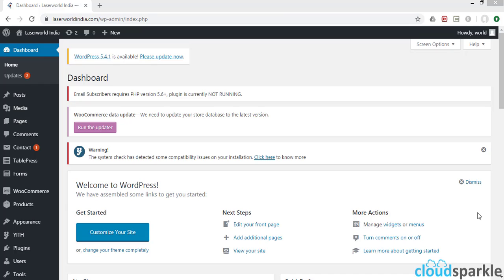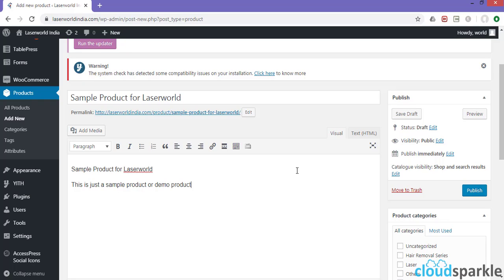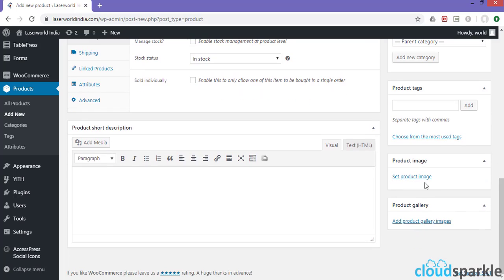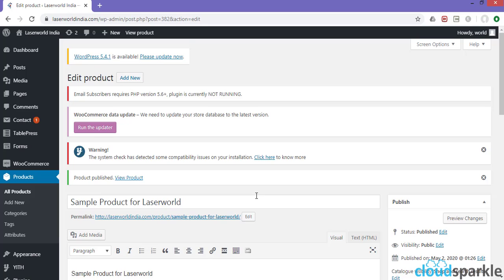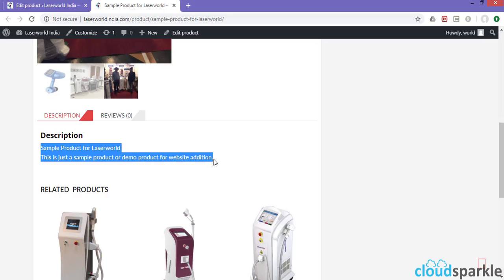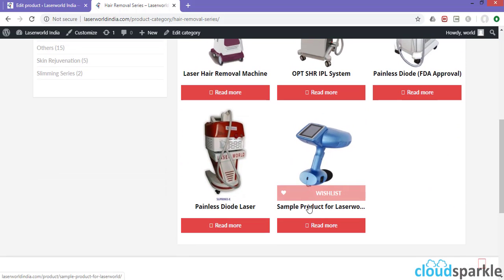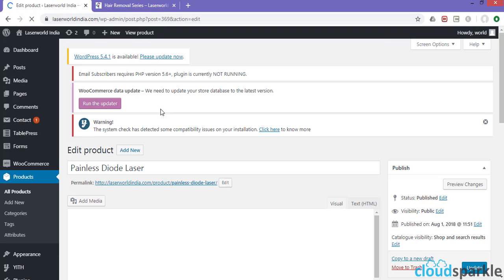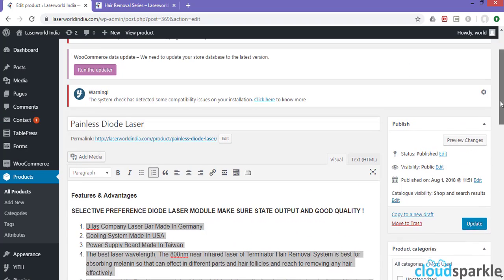Laserworld India Website Product Update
Here Laserworld Admin can get information, how to add a product to the website, or even edit and delete a product on the Laserworldindia.com ecommerce website.